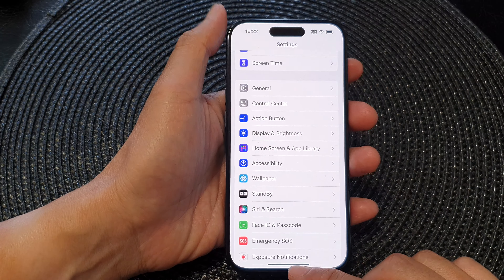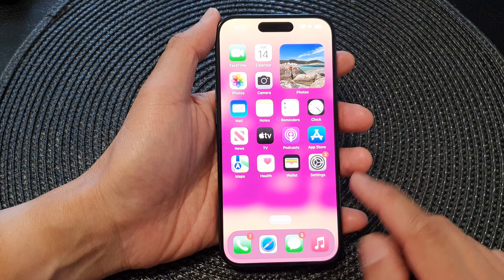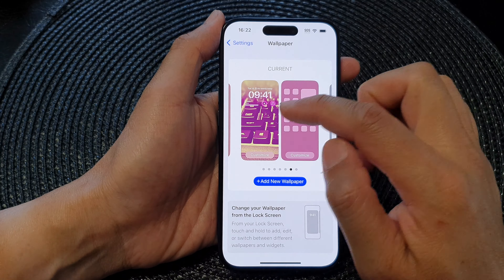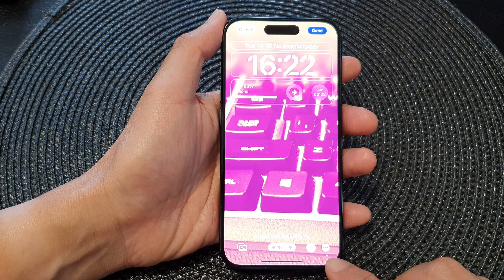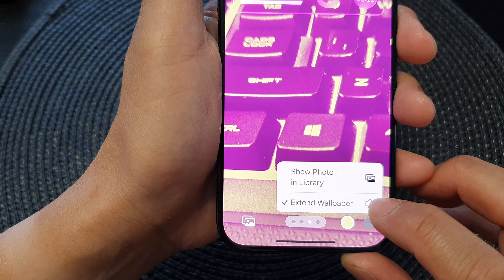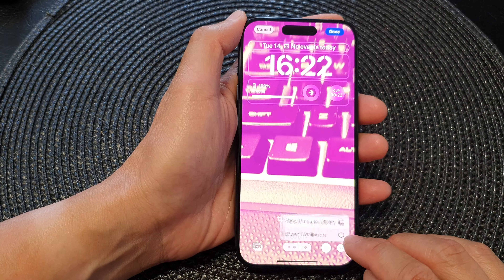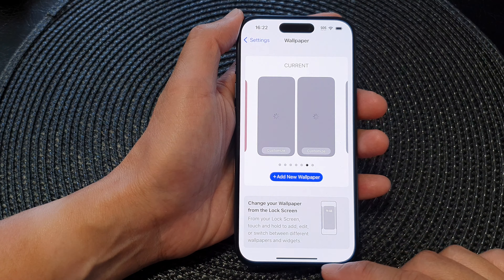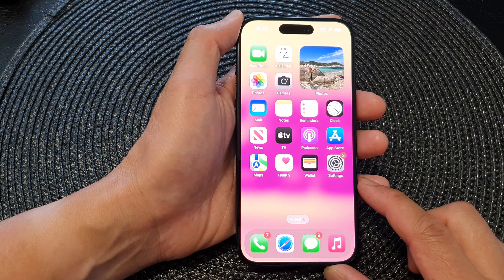iPhone 15/15 Pro Max: How to Turn On/Off Extend Wallpaper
Learn how you can turn on or off extend wallpapers on the iPhone 15 / 15 pro / 15 plus.